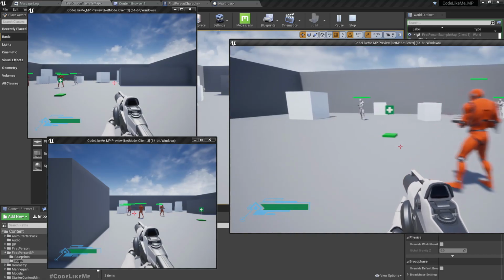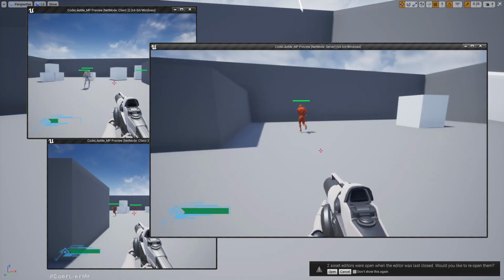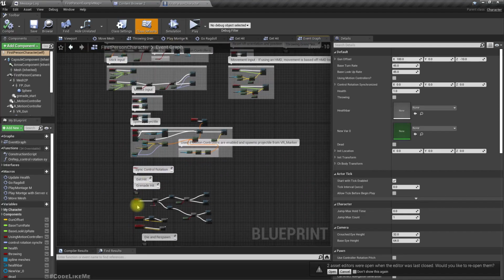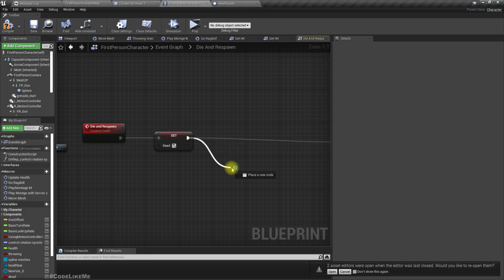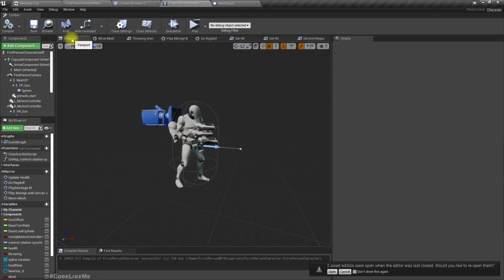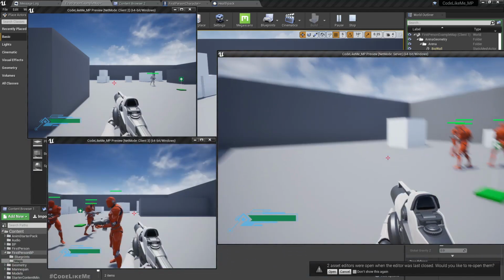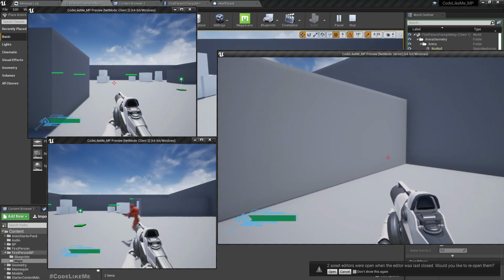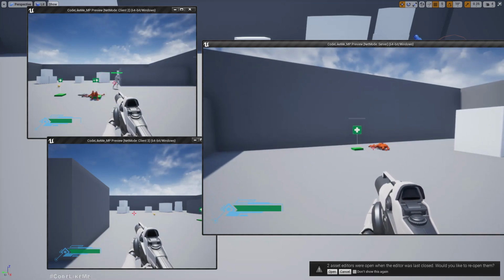Unreal Multiplayer FPS #13 - Dead Loot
In this episode of the unreal engine multiplayer first person shooter series, I am going to show you how to collect loot after other characters are killed. At the moment I have implemented only healthpacks as collectible items, but we can use the same method to collect ammo, grenade and any other type of collectible that will be dropped when the players are killed.